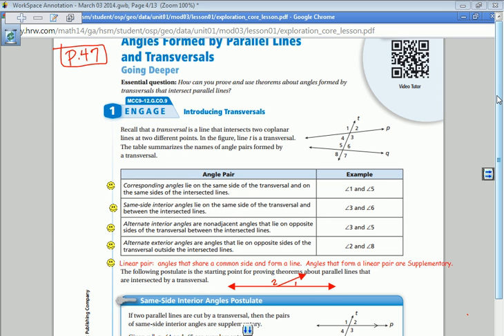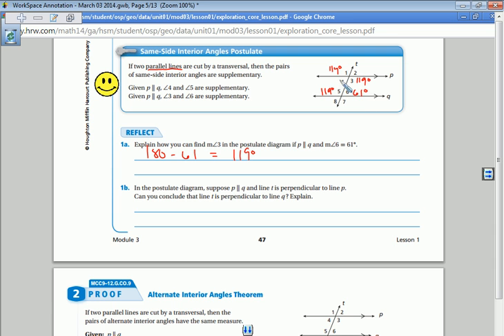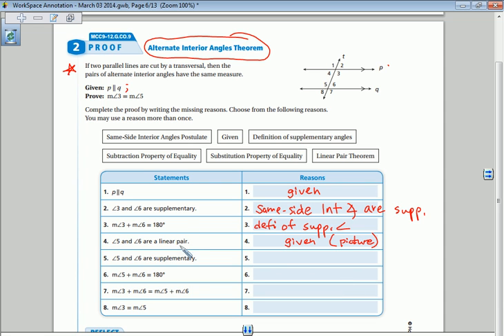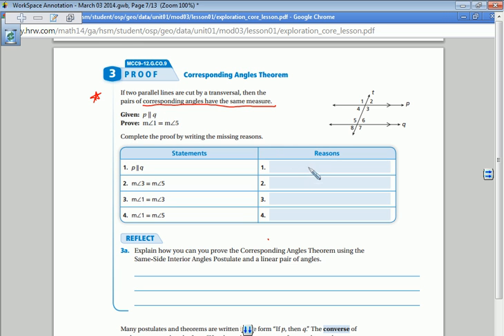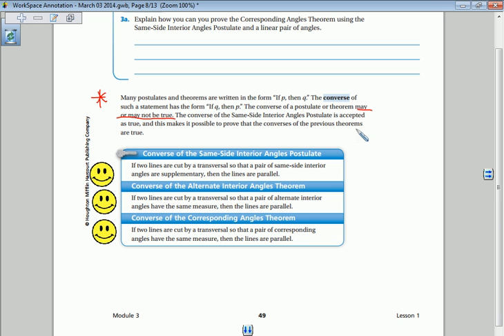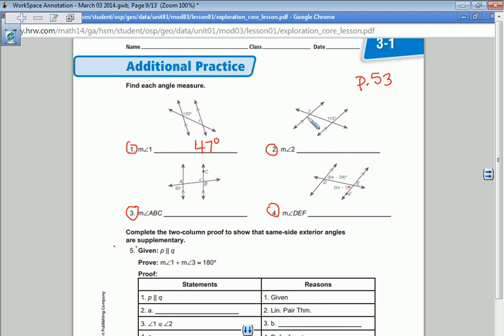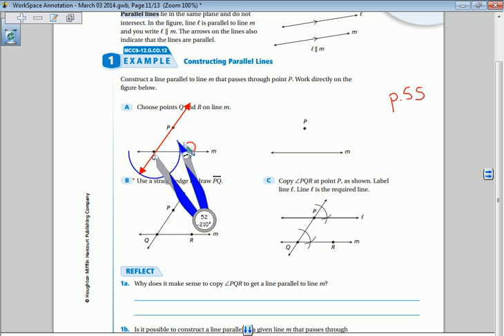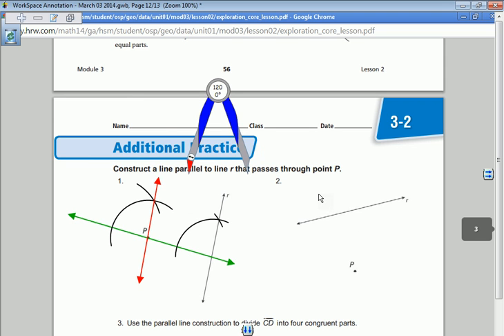ACAAG 3 3 2014